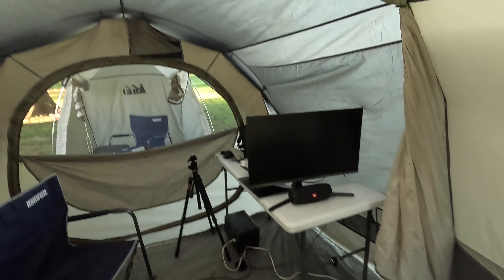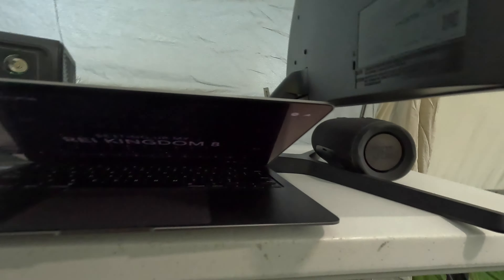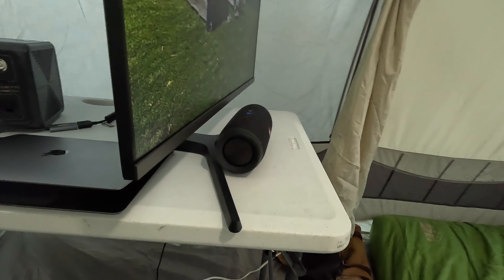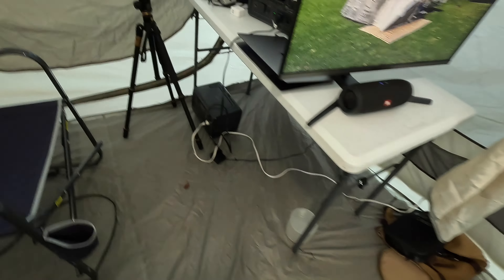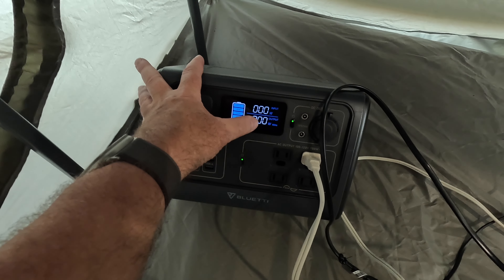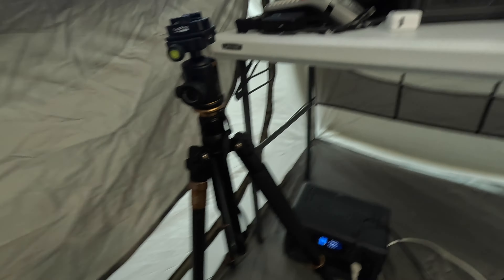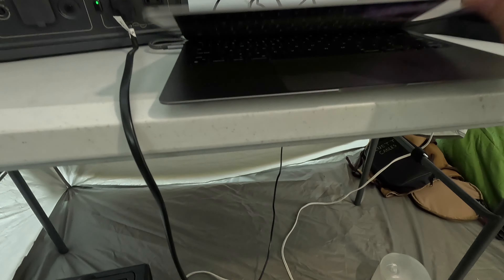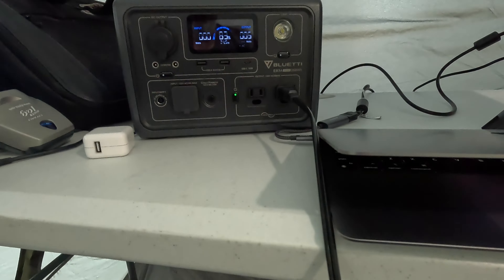Bluetti Portable Power Station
I just got back from a great Labor Day weekend campout near Sewanee, TN.  Prior to packing the mighty adventure van and heading south, I did this mockup of my camping area in the front yard - and I'm sure some of our neighbors were puzzled...but the ones I talked to seemed more jealous than upset.

I had my Macbook Air hooked up to a 27" computer monitor with a USB C to HDMI adaptor and ran the sound through a JBL Charge 3. The monitor doesn't have speakers, but the JBL worked out great - I've had it for several years and have enjoyed it immensely.  I was close enough to the house to catch the wifi, but I could have used the same basic setup with a hotspot from my phone or ipad.

Setting all this cr...err...stuff up may seem like a big hassle - but I really think it's worth the time and effort if you don't go camping often. It'd been a while for me, and I found a lot of stuff that I would have forgotten had I not done the dry run.

Thanks for dropping by!  I hope you enjoy the video, and please excuse all the glitches. I'm still learning how to edit (obviously...LOL!!!)